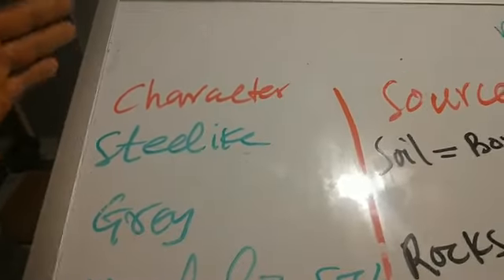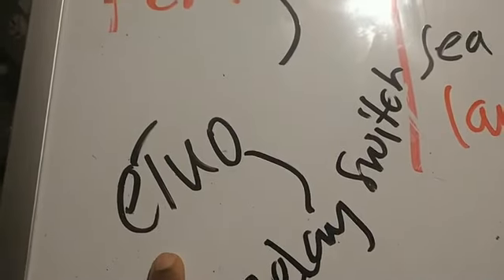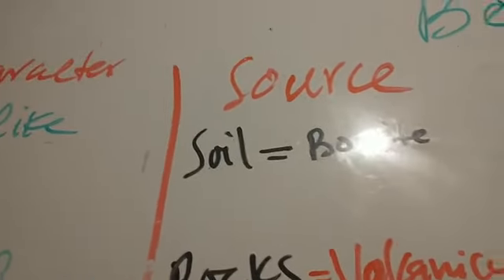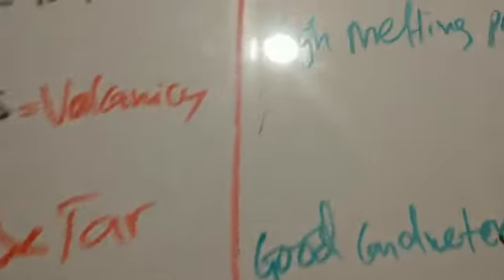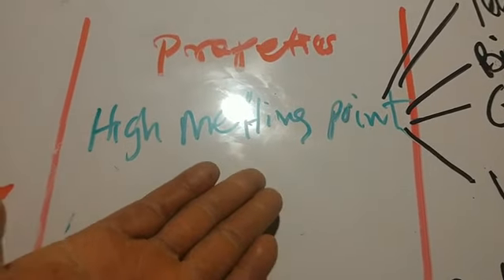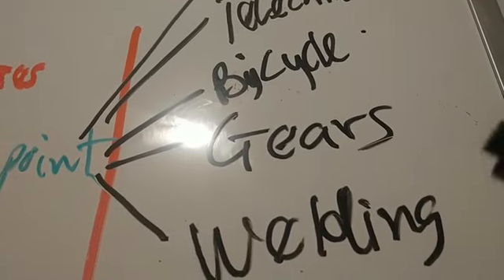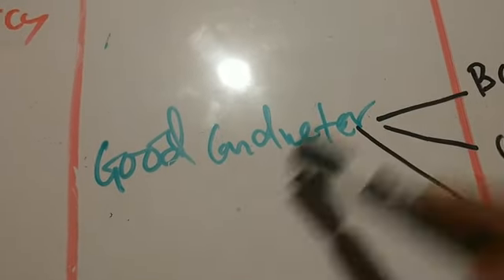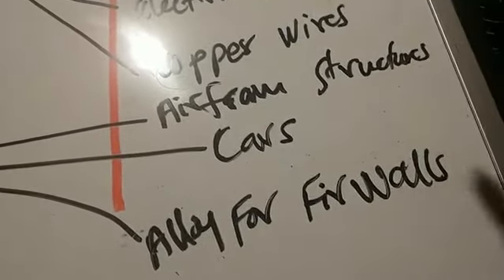BERYLIUM (Be) IS THE FOUTH ELEMENT - EVANGELIST ADDAI EXPLAINED